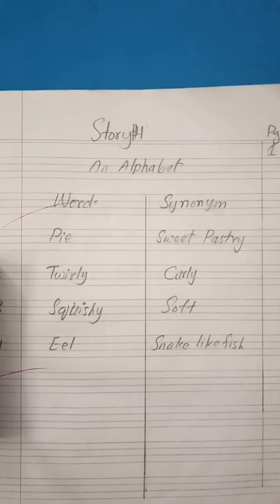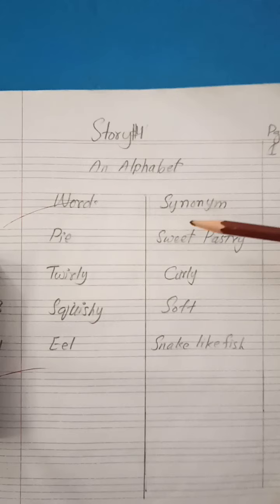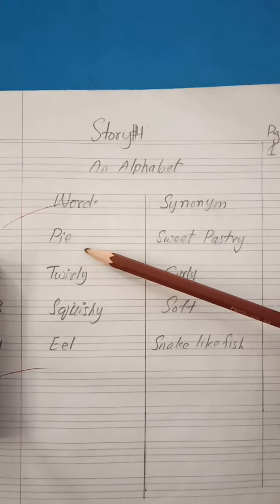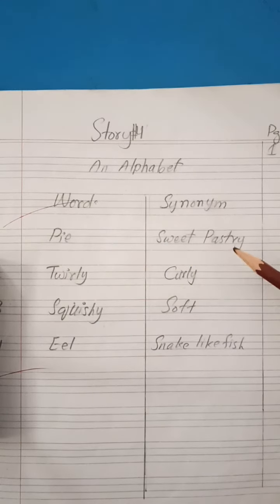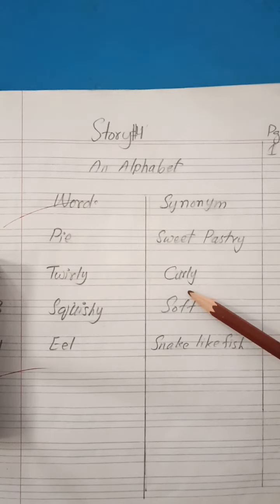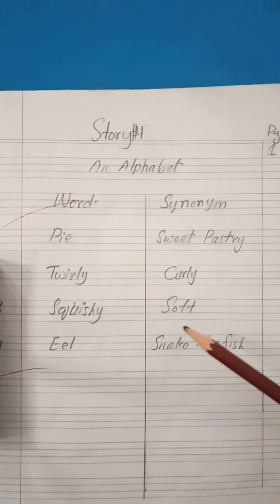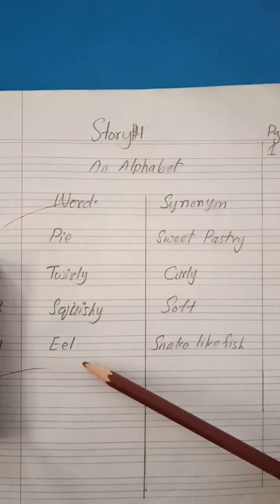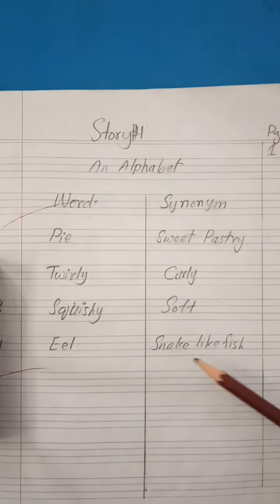Class II English Story 4 Revision part 1